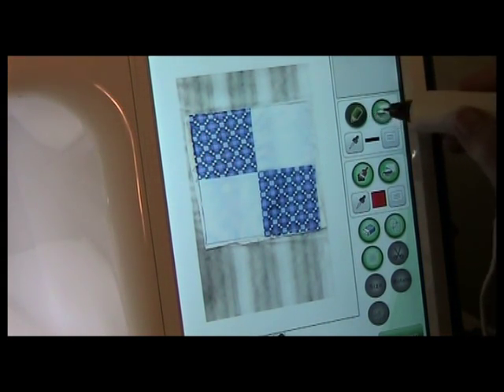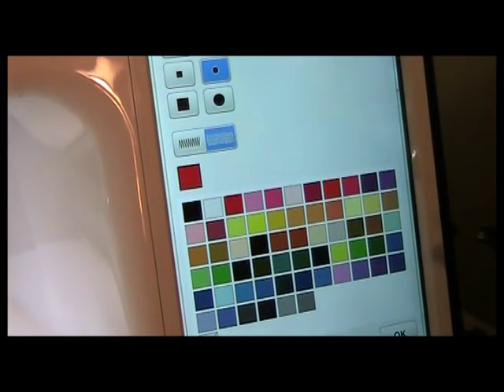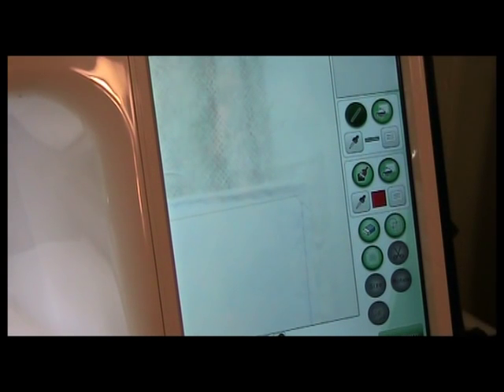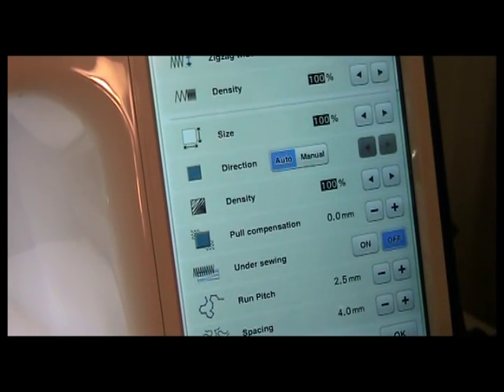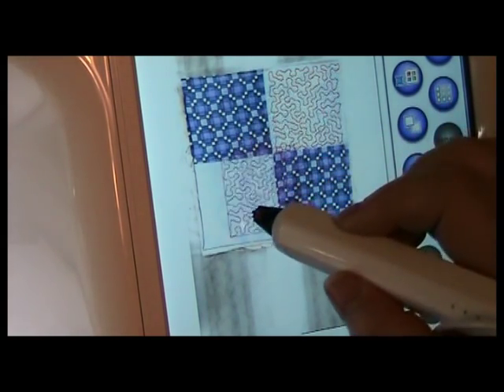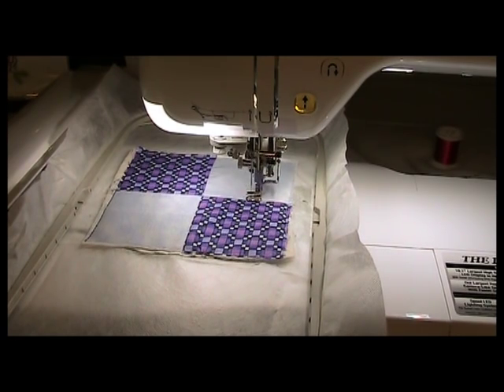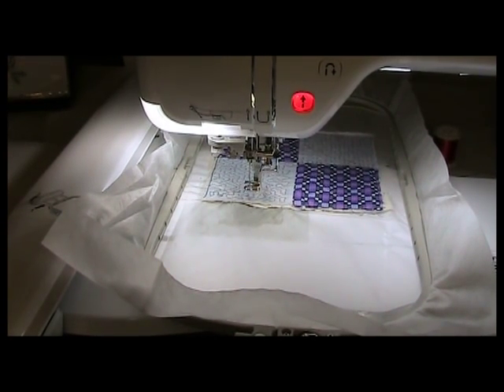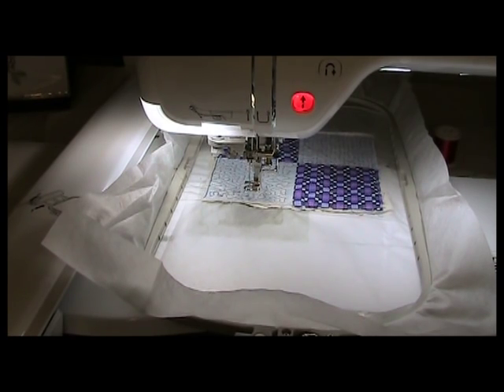Feb 2016 Sew Creative Club Part 3 Using your Embroidery Machine to Stipple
In this third part of February's Club meeting, Geri showed everyone how to digitize stippling for a quilt block using the IQ Designer on the Babylock Destiny or the My Design Center on the Brother Dream Machine.  You can use your embroidery machine to quilt your quilt sandwiches.  It's easy.